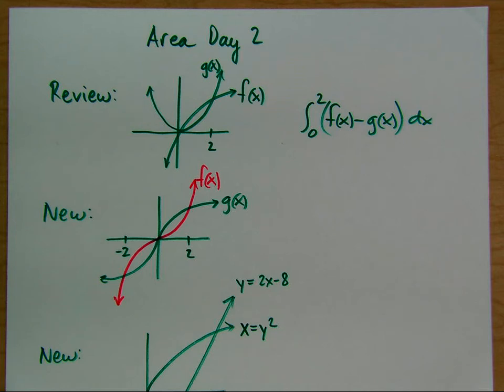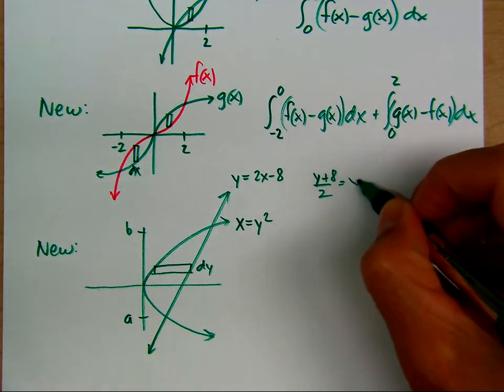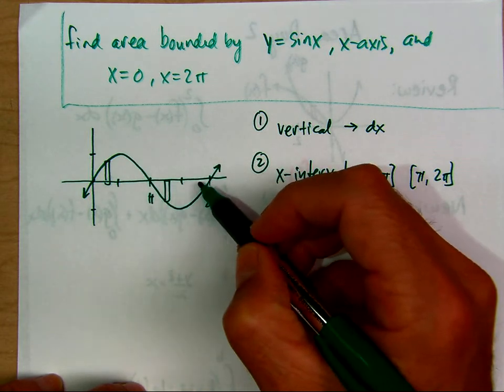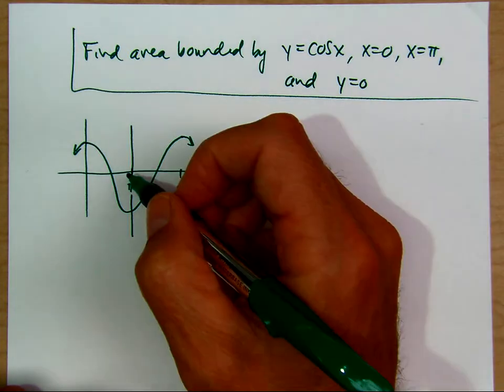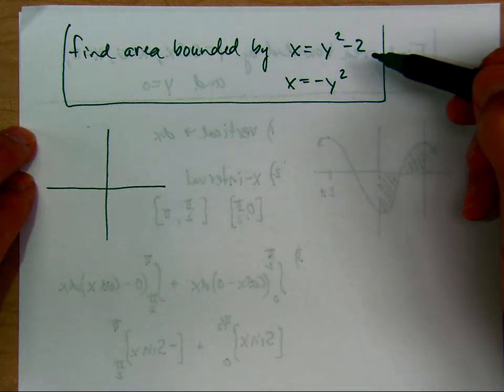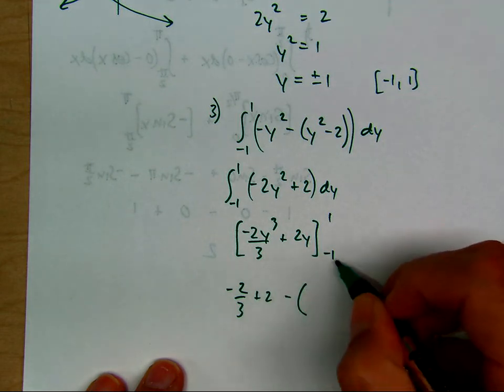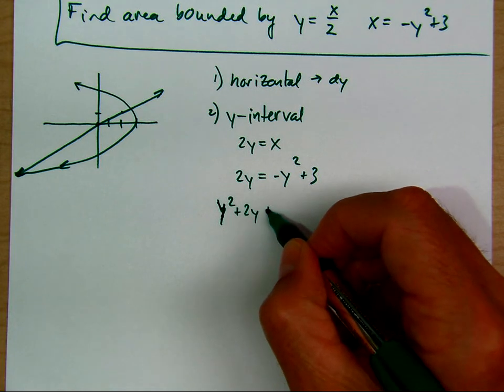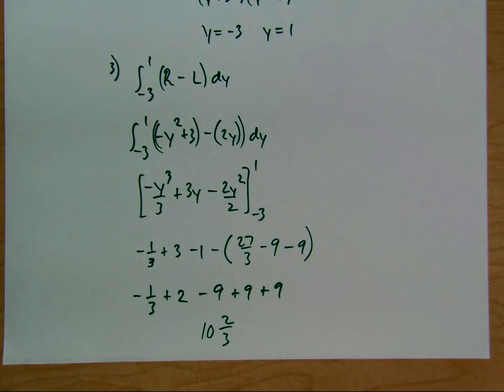Calculus Jordan Area day 2